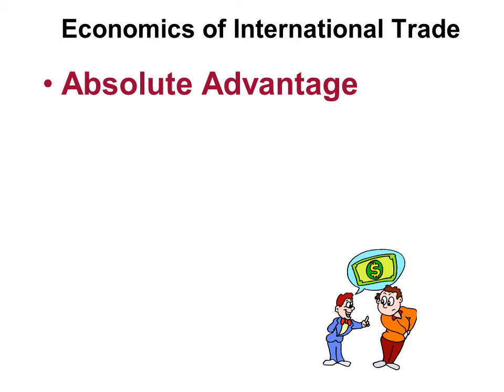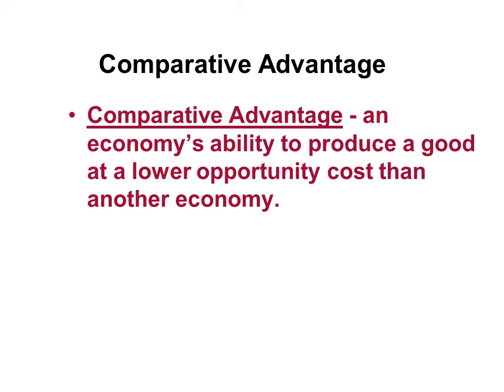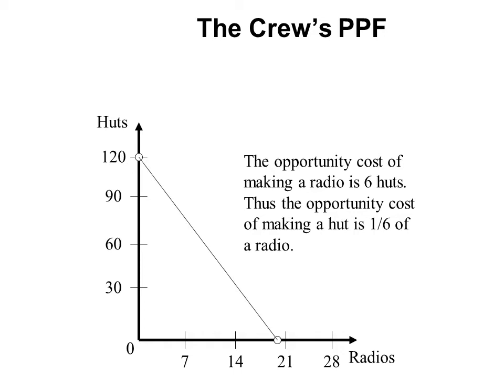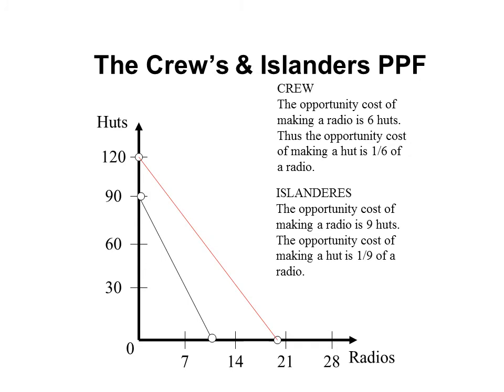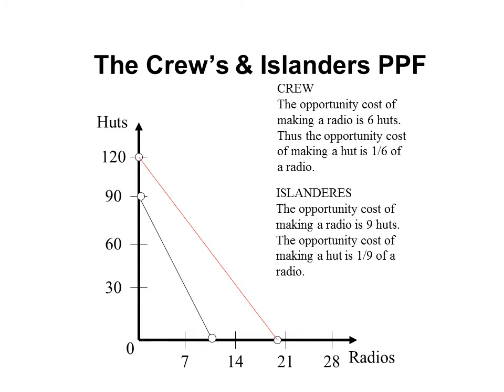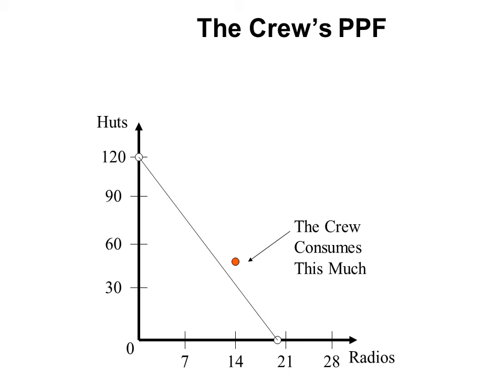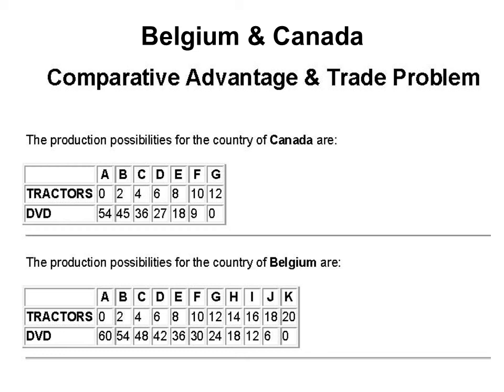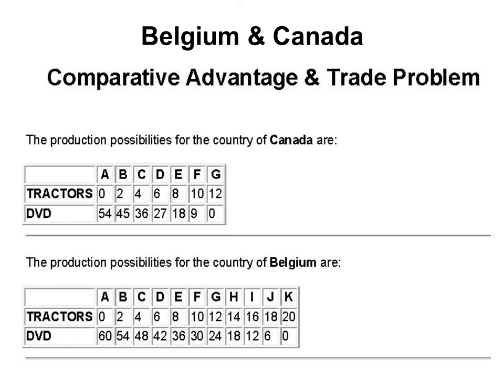comparative advantage video